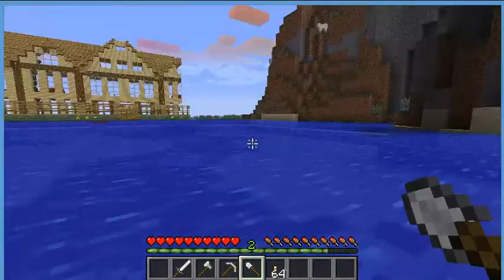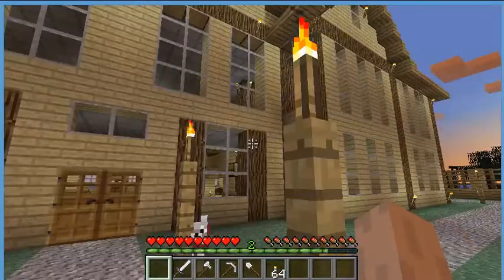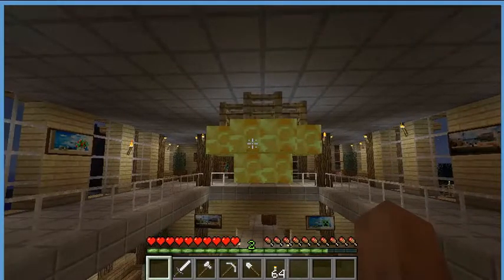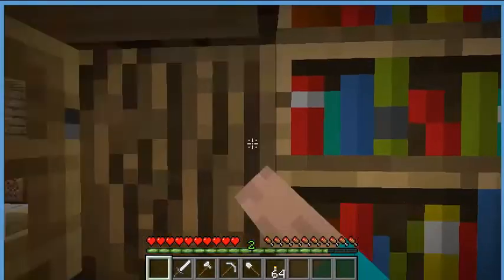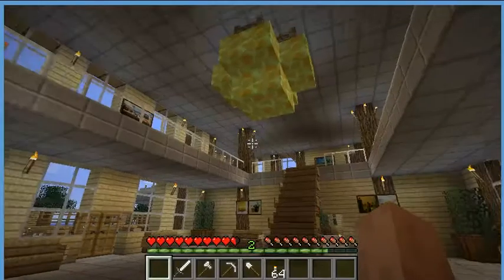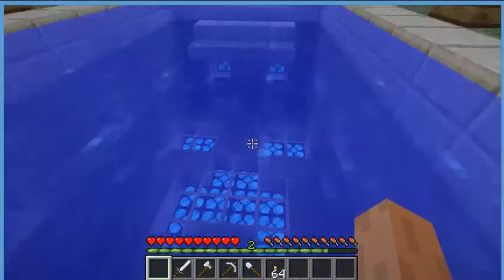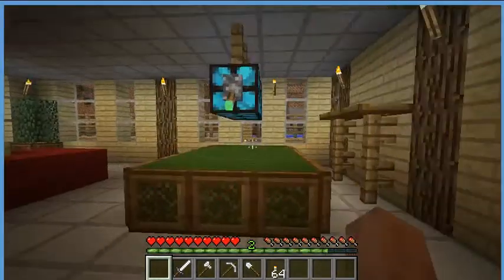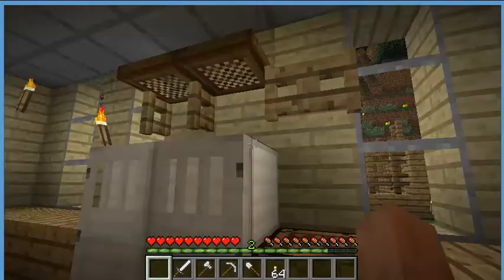Minecraft Modern House 2 + Download